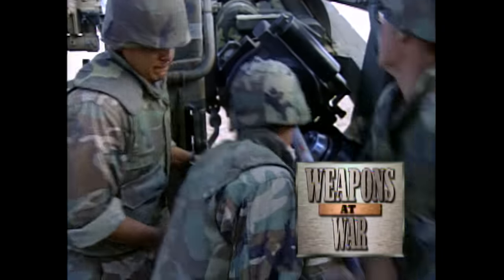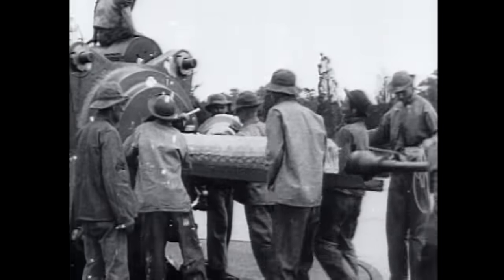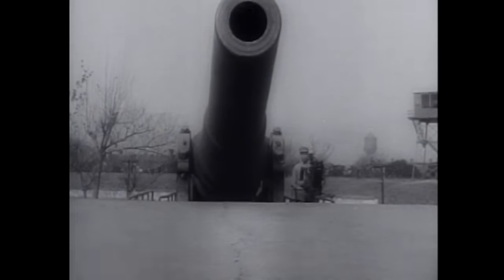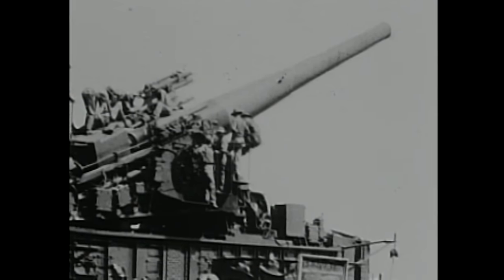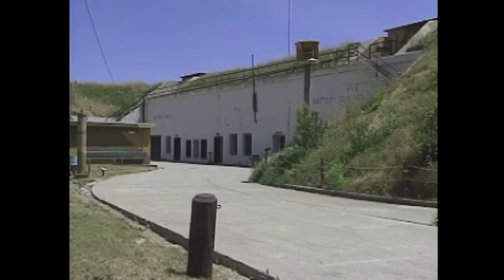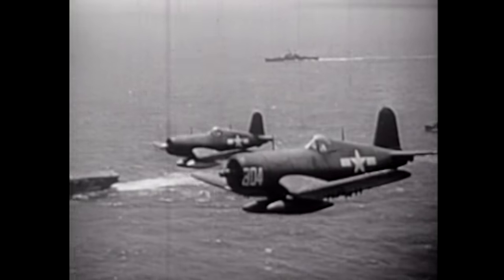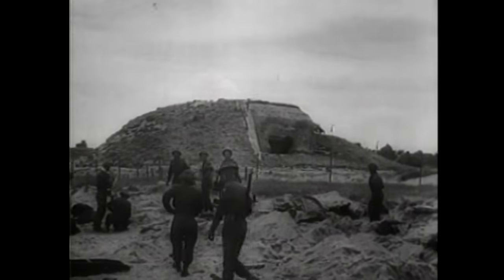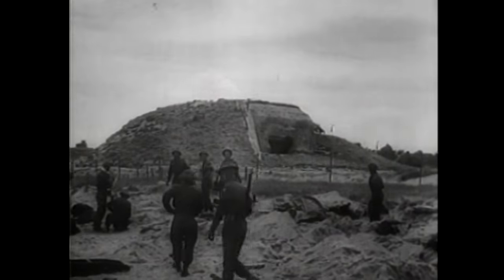The Evolution of Big Bad Guns | Weapons At War (S2, E2) | Full Episode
An investigation of "big bang" weapons from World War I's Big Bertha to the Iraqi Super Gun. See more in Season 2, Episode 2, "Weapons at War: Big Guns."

Uncover the events that shifted the course of history, and the heroes who changed our world. Military Heroes, Powered by History, is the ultimate channel for military history from the ancient to the declassified.